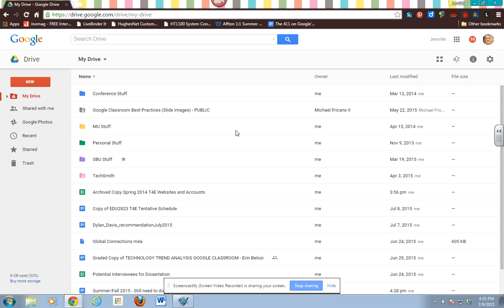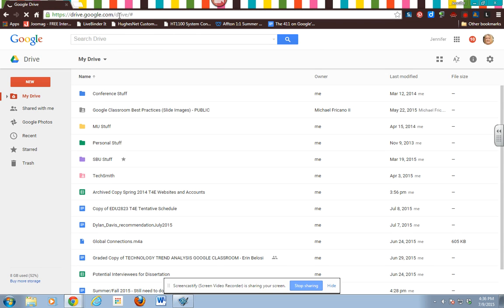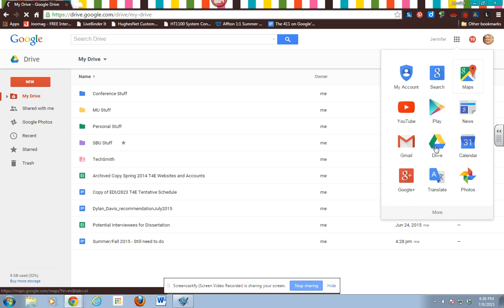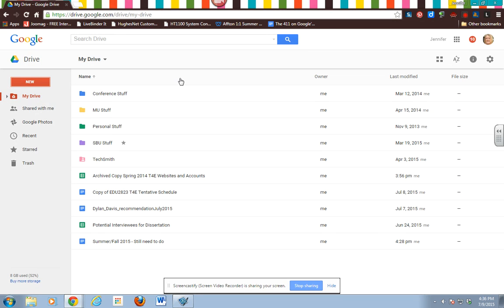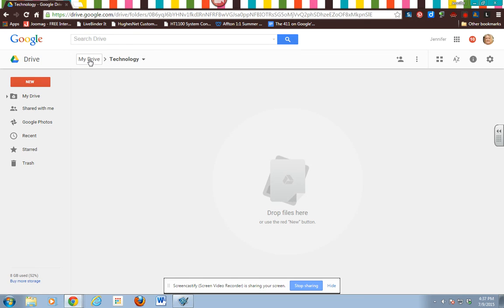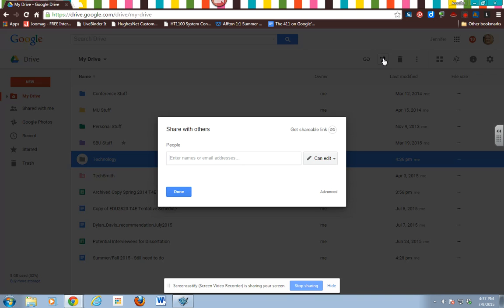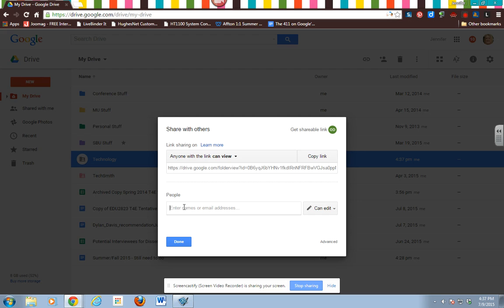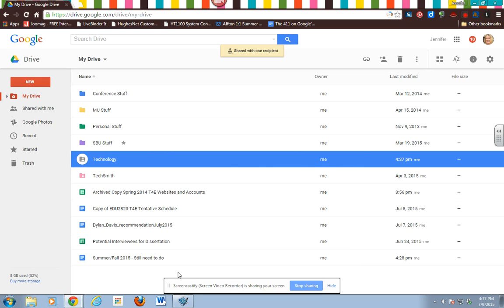Create a Google Drive Folder.webm